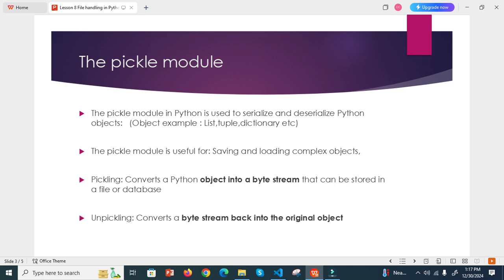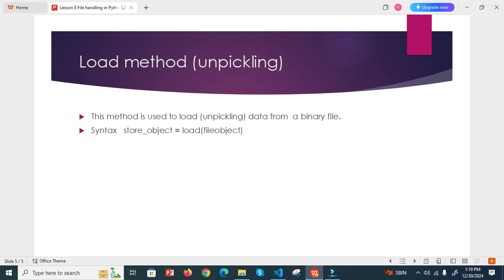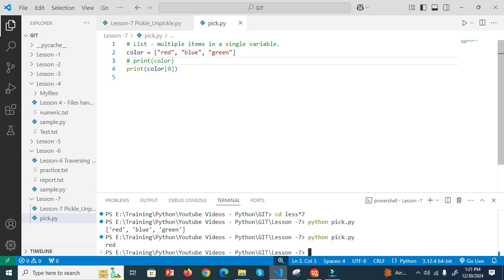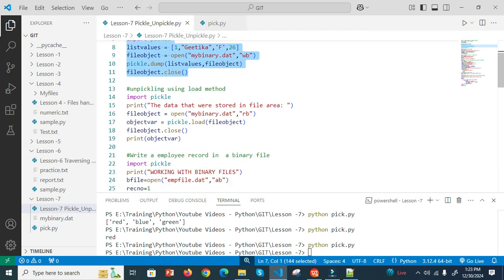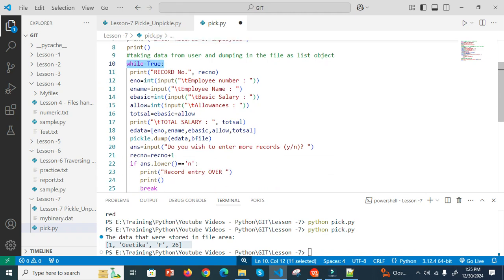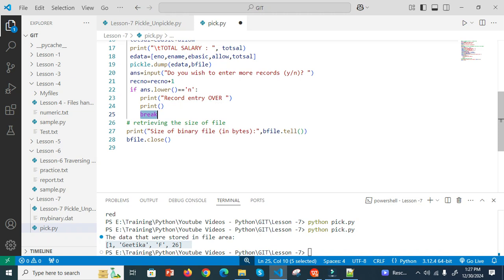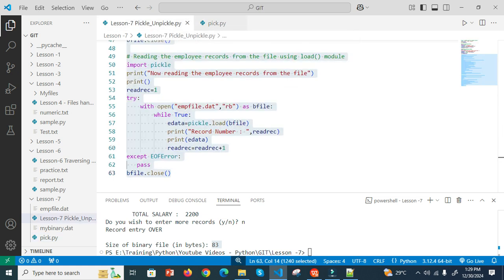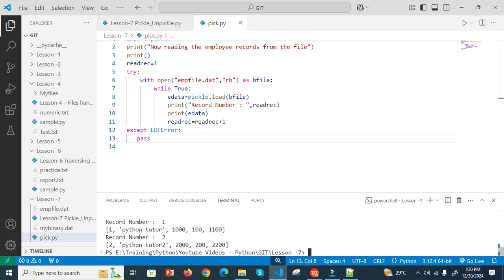Class 12 Computer Science - NCERT - CBSE - File handling in Python -Part 4 - The Pickle module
Class 12 - CBSE - NCERT - Computer science - File handling in Python - Part 4
The Pickle module - Pickling - Unpickling
Sub- repositories : 12th-ComputerScience
dump() method
load() method
list
tuple
Dictionary
object into a byte stream
byte stream back into the original object